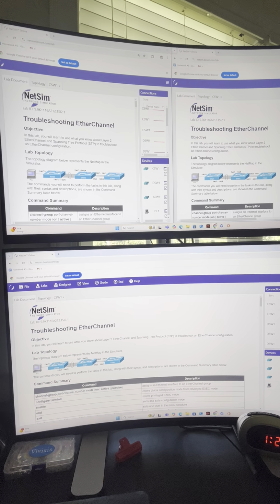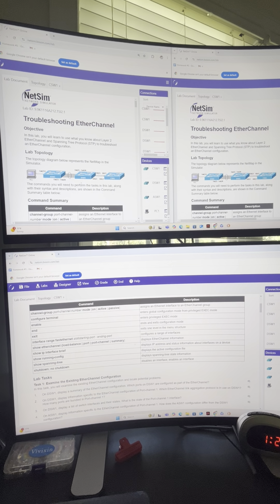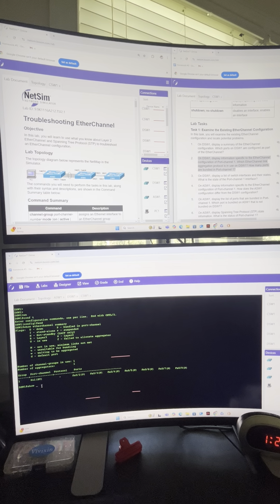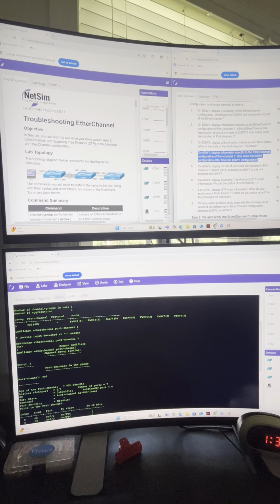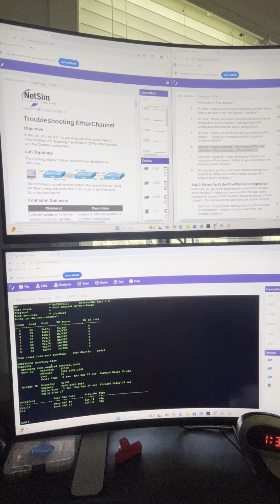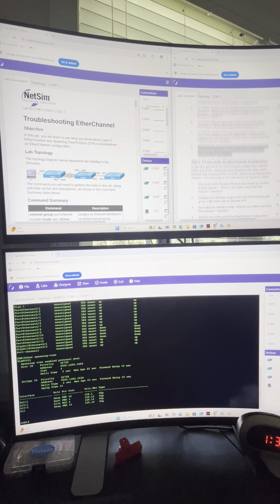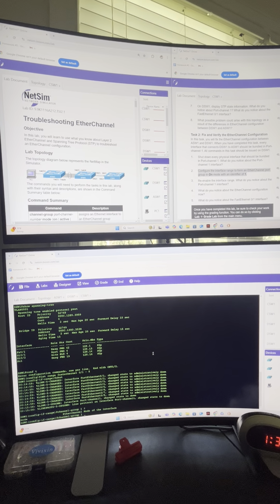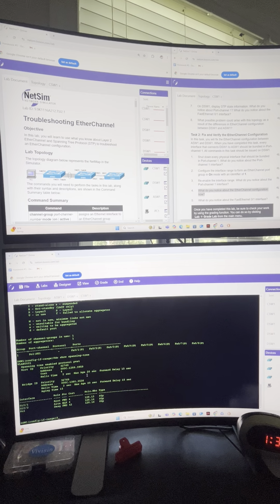Troubleshooting EtherChannel Boson NetSim